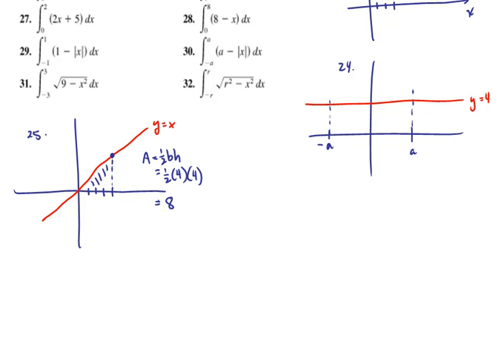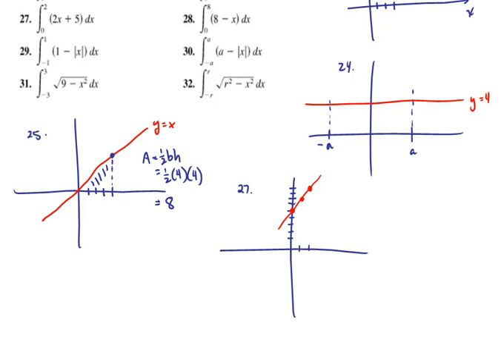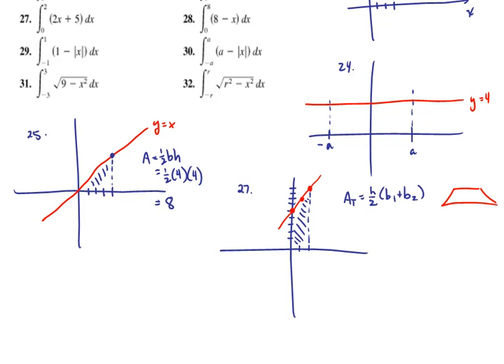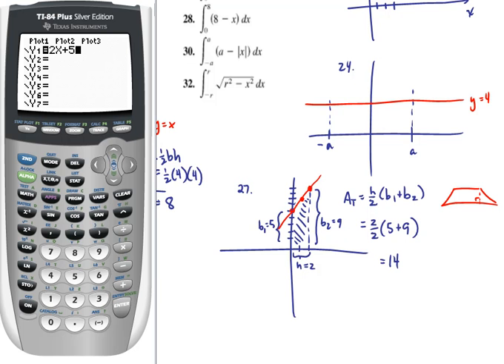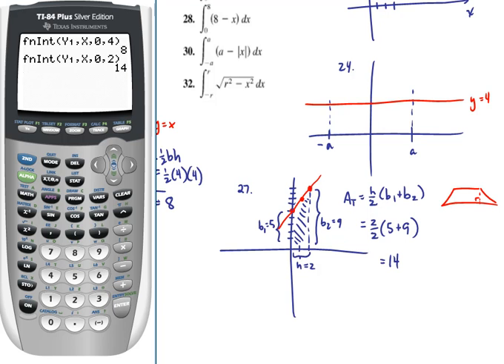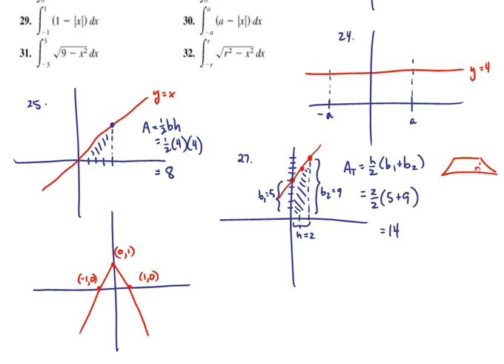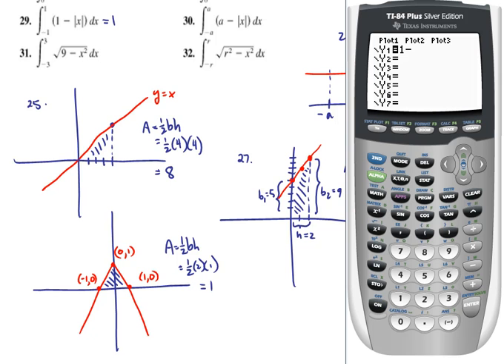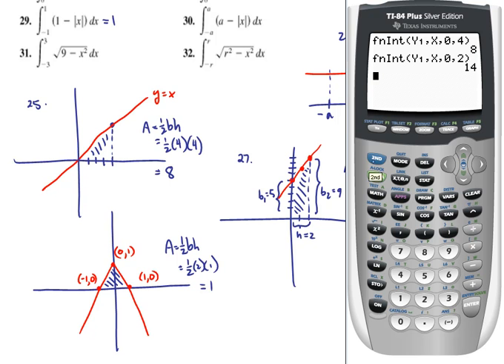Definite Integrals - Using Known Geometric Formulas 02